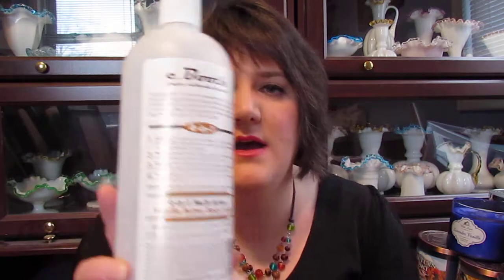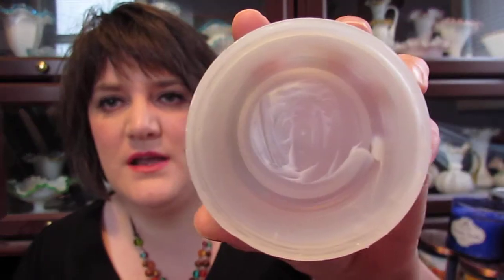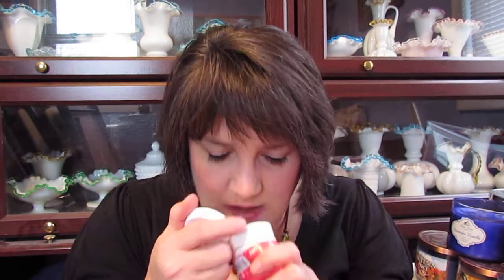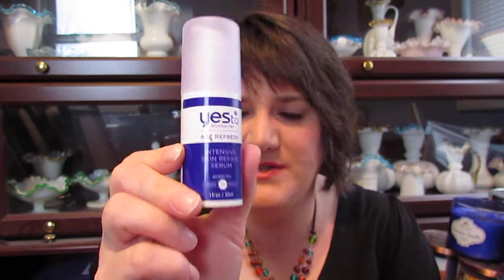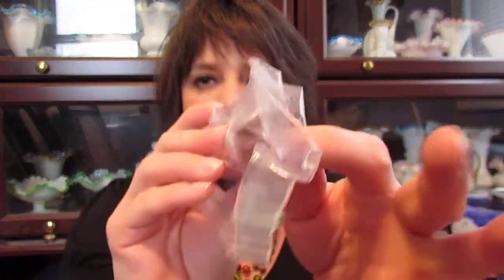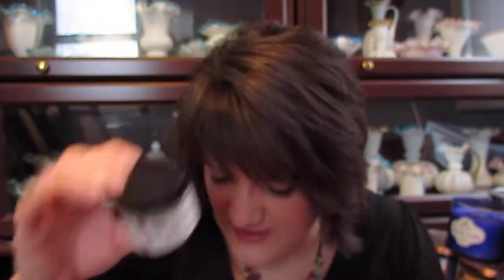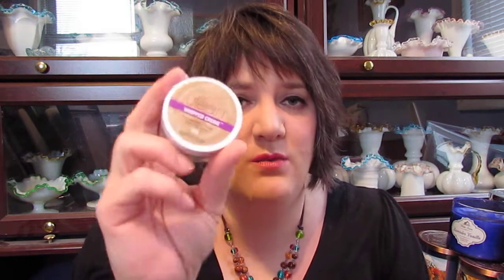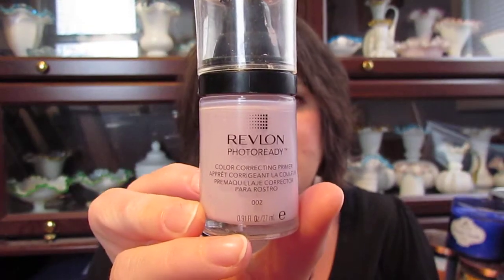Pan Project 14 of 2014 Finale